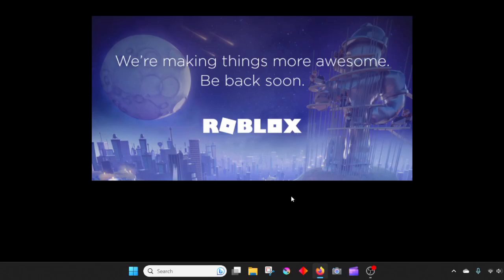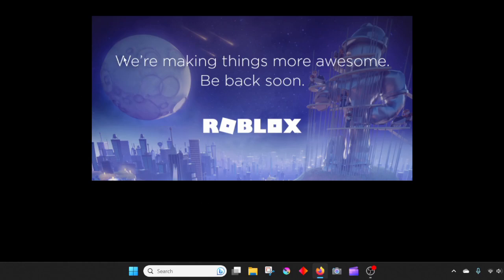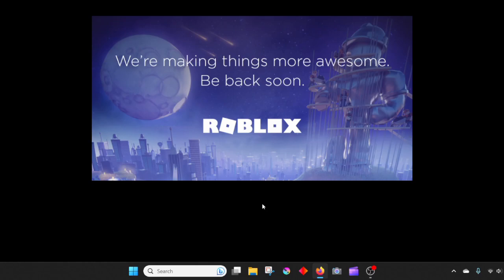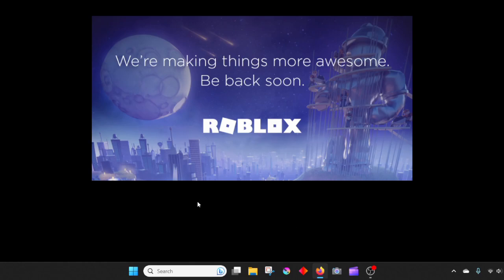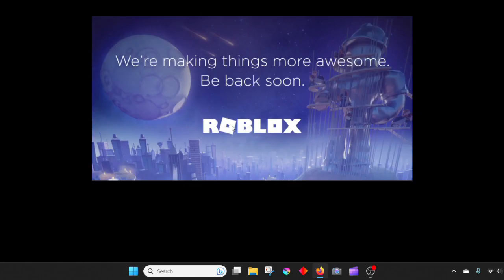ROBLOX CRASHED AGAIN! | Roblox is Down!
Roblox crashed agian... how long will it be this time?

You can give me suggestions on which games to play next in the comment section.

(If you are still reading you are amazing)